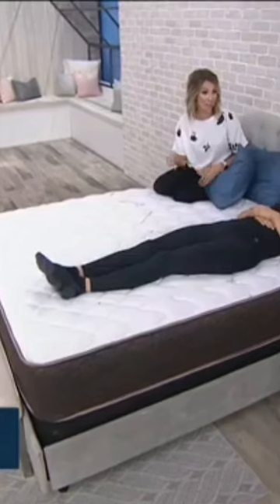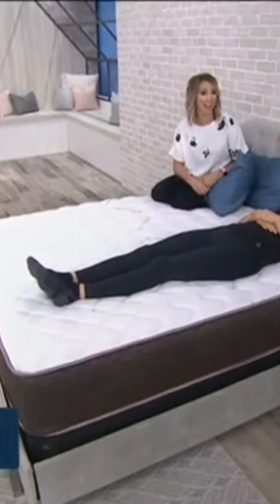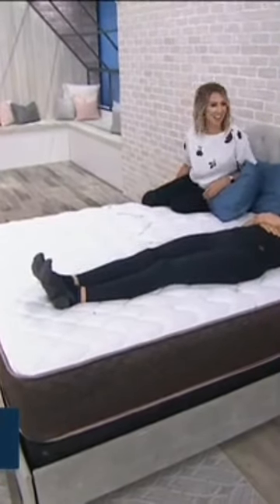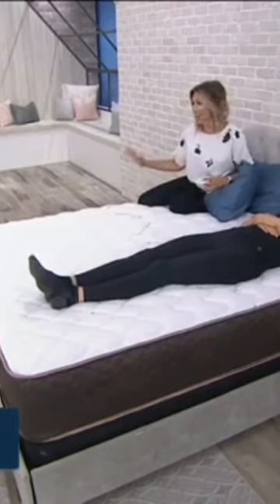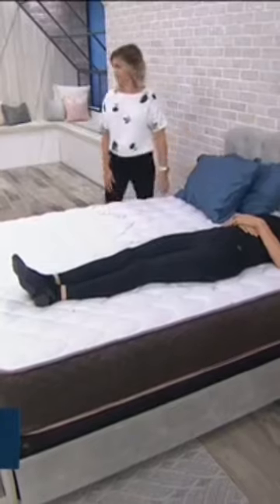QVC host jumping on the tommie copper mattress . September 12th, 2019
Tommie copper mattress show. QVC. September 11, 2019.